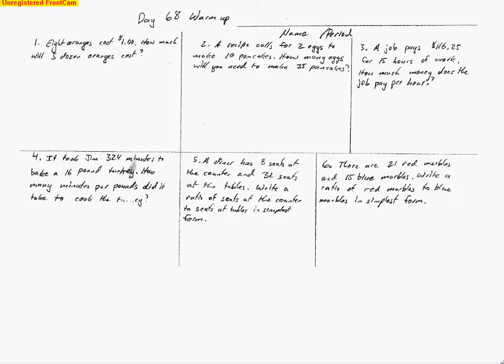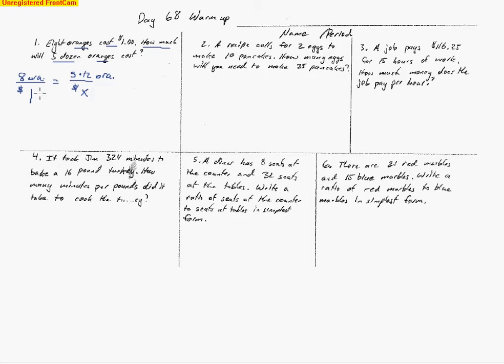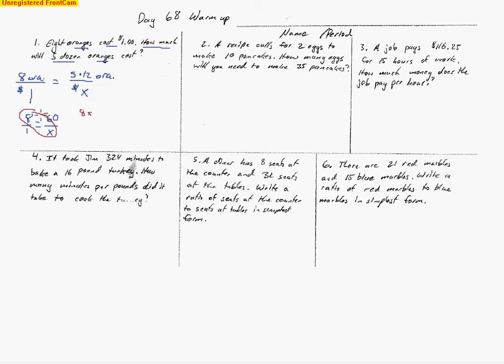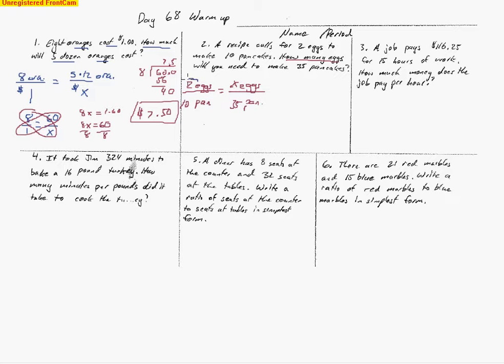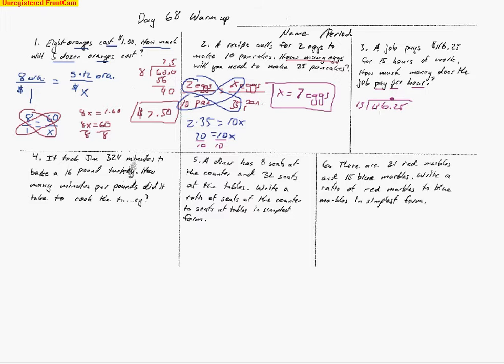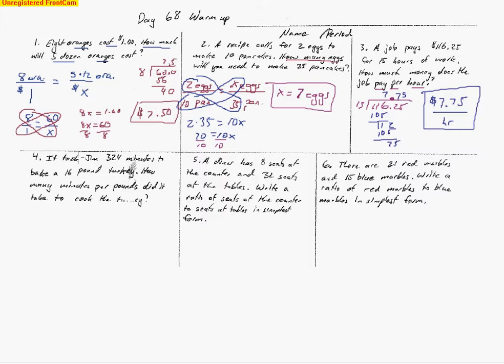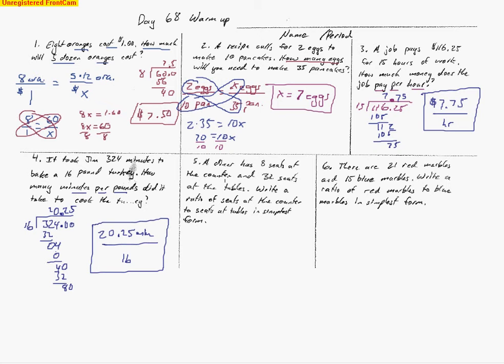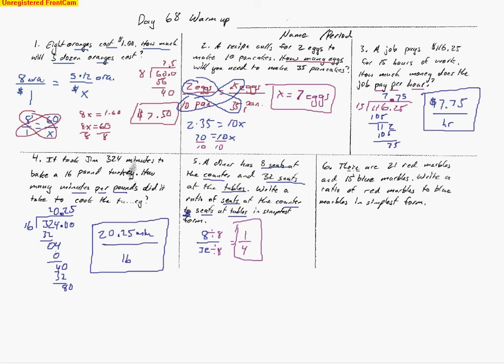Solutions for day 68 warm up